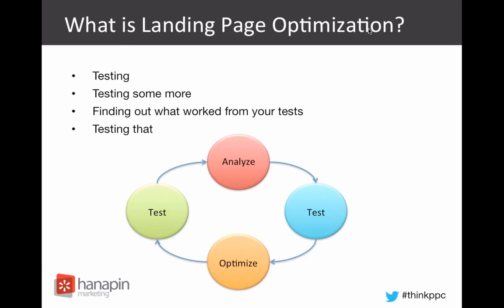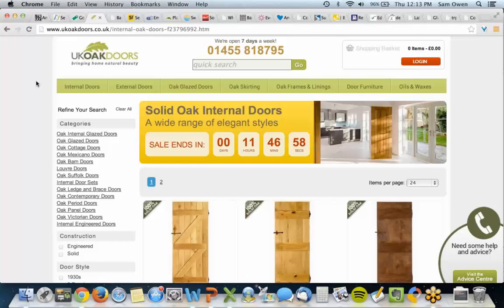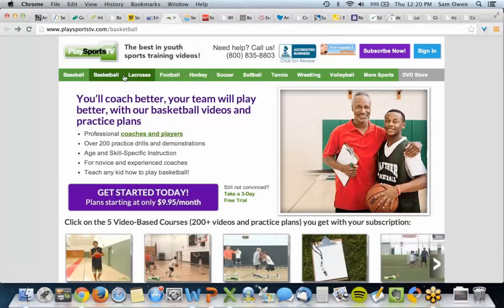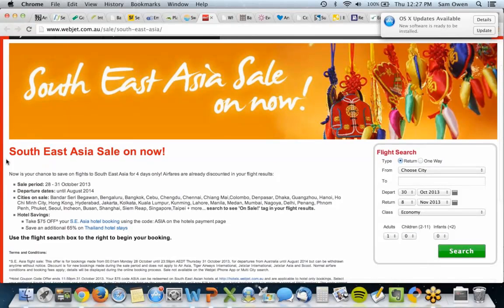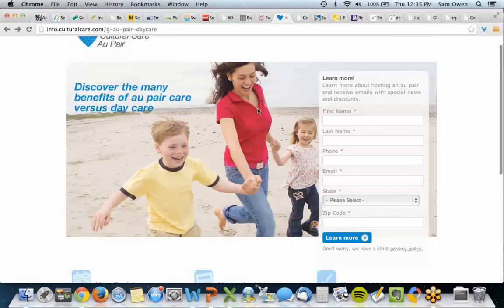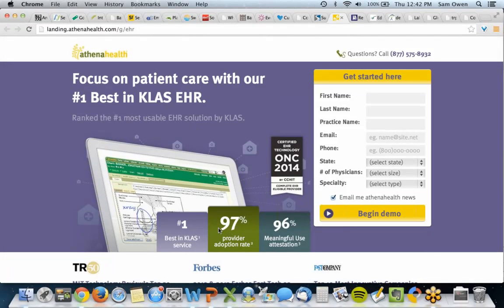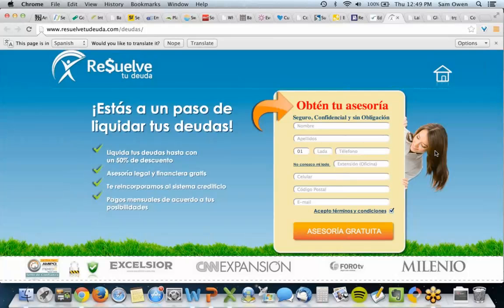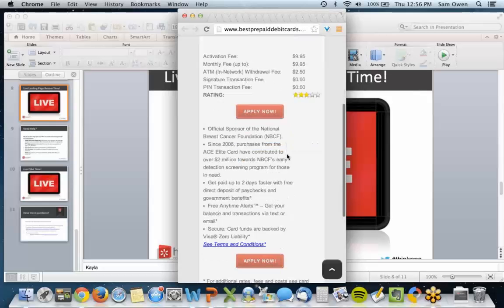CRO landing page critique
Analysis of landing pages: what works for CRO and what does not work for CRO